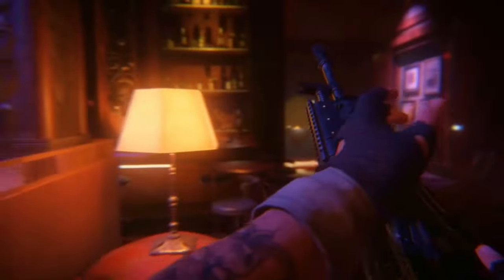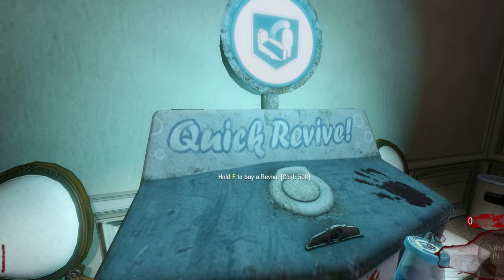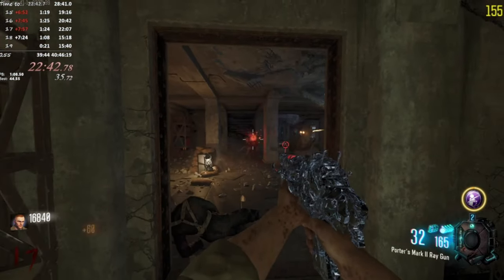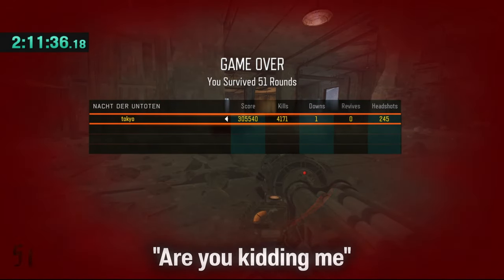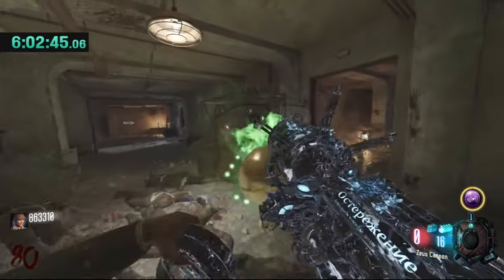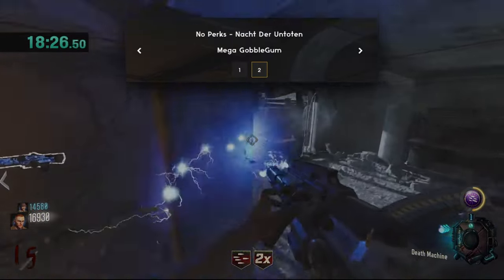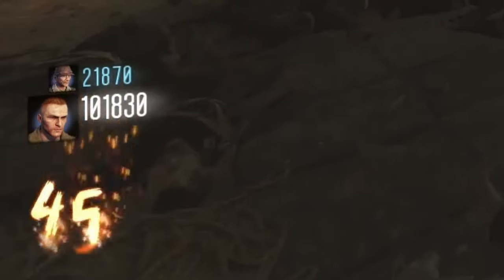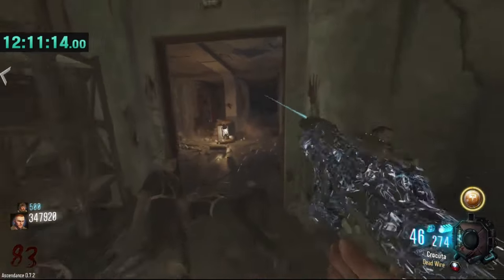How I broke an Insane Zombies World Record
Competitive CoD: Zombies is not an easy place to call yourself the best in the world at; being able to say you've held a world record in this mode is one of the most insane accomplishments you can possibly achieve. Today I bring you through the journey of how I not only managed to achieve 1 Zombies world record, but 3 world records in a single weekend; forever cementing my place as a truly legendary zombie slayer once and for all. Enjoy!
Big thank you to Fallen Fox for allowing me to use one of his renders in this thumbnail!